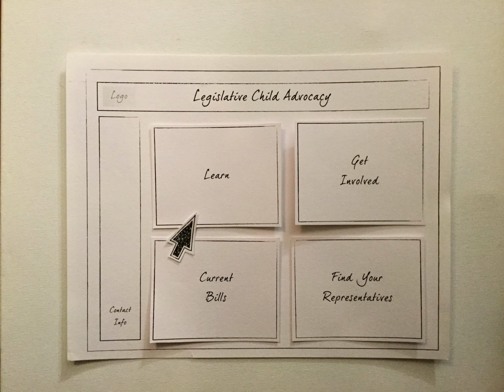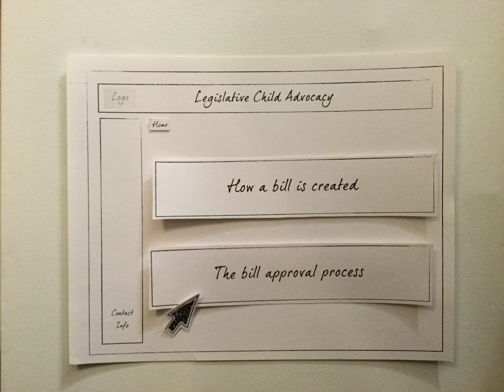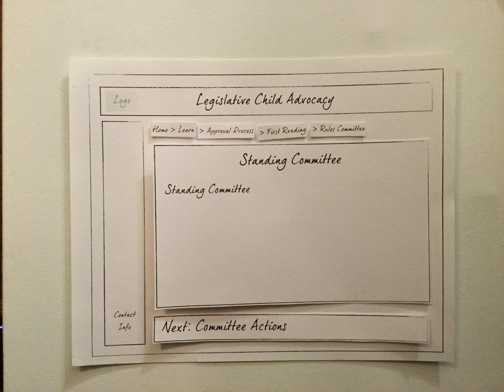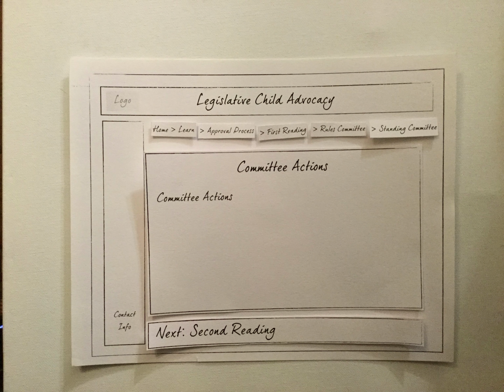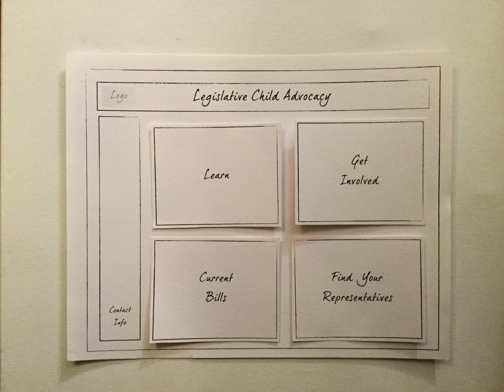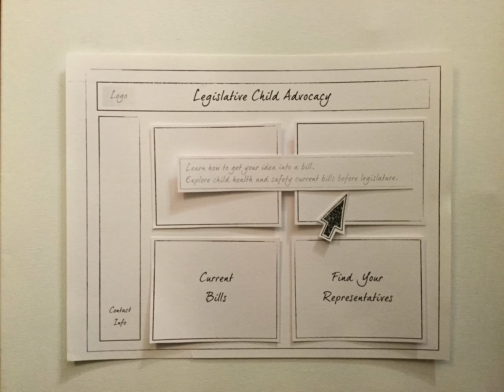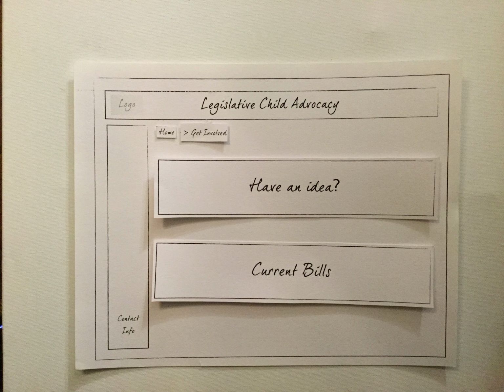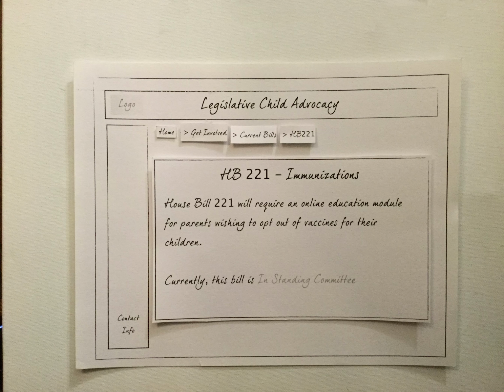Lofi Prototype Training Doc McStuffins Finished